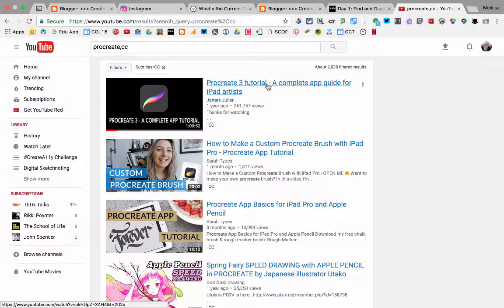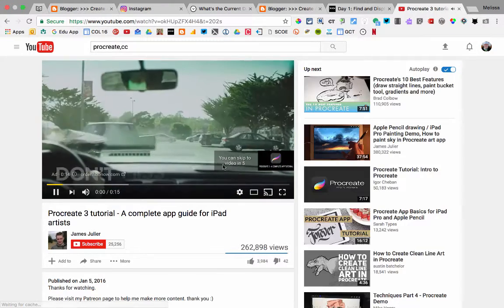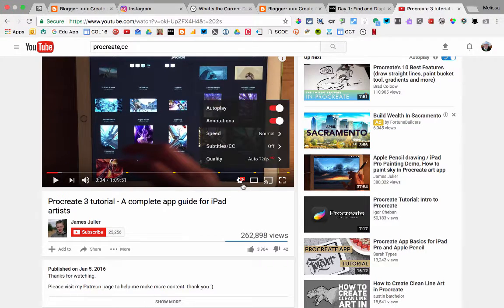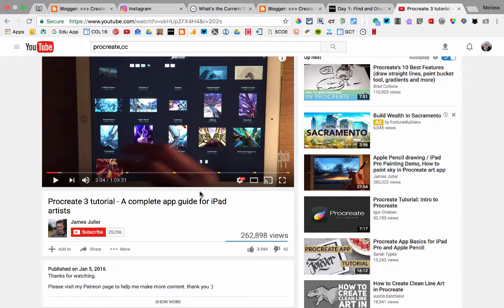Create a CC Playlist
Day 1 of CreateA11y Challenge. This video describes how to create a playlist in YouTube of Closed Captioned Content

Here's a link to my accessible playlist about digital sketchnoting.